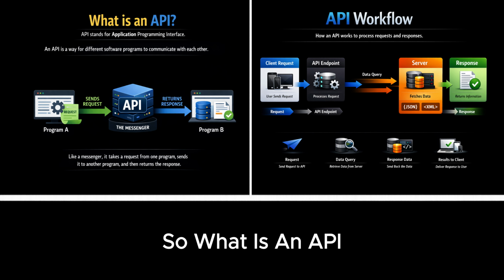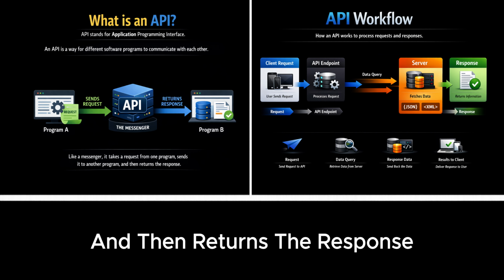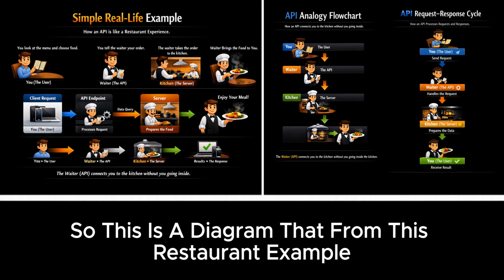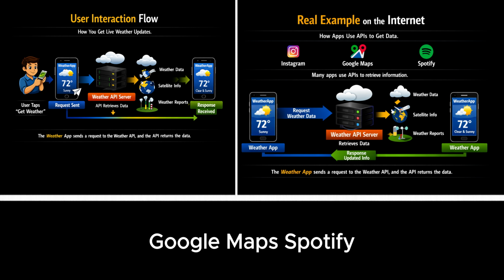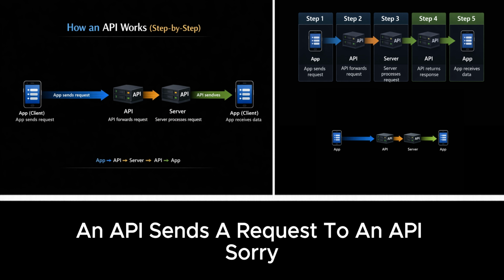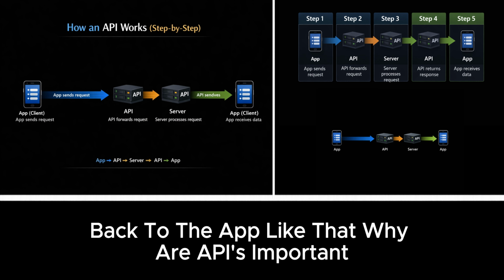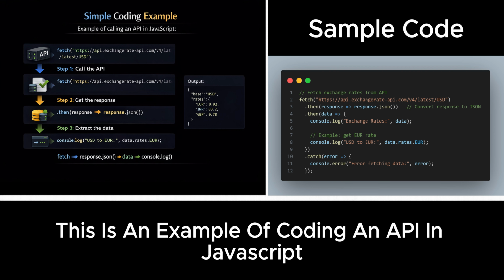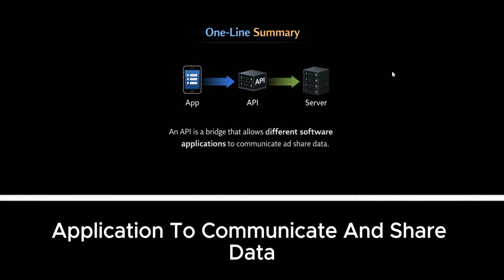Learn How APIs Work in 4 Minutes (Visual Guide for Beginners)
Ever wondered how apps like Instagram, Google Maps, and Spotify talk to each other and share data instantly? Most people think it’s incredibly complicated, but it all comes down to one single concept: the API. In this quick visual guide, we break down exactly what an API is using a simple real-life example you will never forget.

In this video, we provide a complete beginner's guide to understanding what an API (Application Programming Interface) is and how it functions. We skip the heavy technical jargon and instead explain the core concepts visually using an intuitive restaurant analogy—comparing users, APIs, and servers to a diner, a waiter, and a kitchen. You will discover how real-world apps leverage weather data, music databases, and maps to work seamlessly behind the scenes. We also break down the step-by-step request and response lifecycle, discuss why APIs are critical for developers to save time, explore the difference between free and paid API subscriptions, and look at a quick JavaScript code snippet showing an API in action.

What We Cover:
• The definition of an API (Application Programming Interface)
• The restaurant analogy: Diner, Waiter, and Kitchen
• Visual diagram breaking down software communication
• Real-world internet examples like Instagram, Spotify, and Google Maps
• The step-by-step request and response process between apps and servers
• Why APIs are important for saving development time and reusing services
• A basic code example of calling a currency API in JavaScript
• The difference between free and paid API subscriptions

Timestamps :
00:00 - Intro
00:28 - What is an API?
00:56 - The Restaurant Analogy
01:45 - Real-world Internet Examples
02:09 - How an API Works Step-by-Step
02:50 - Why APIs Are Important
03:10 - JavaScript Coding Example
03:38 - Summary and Paid vs Free APIs
04:03 - Outro